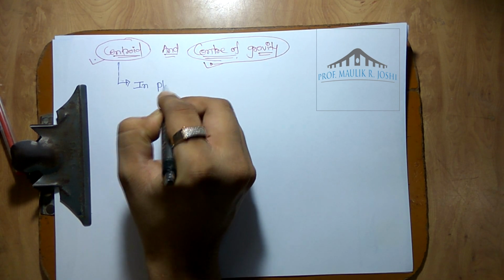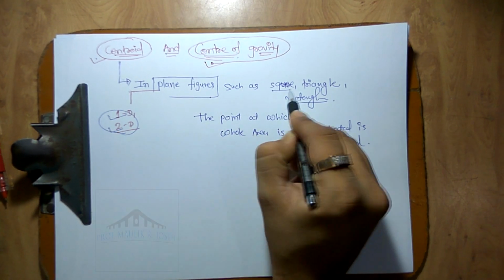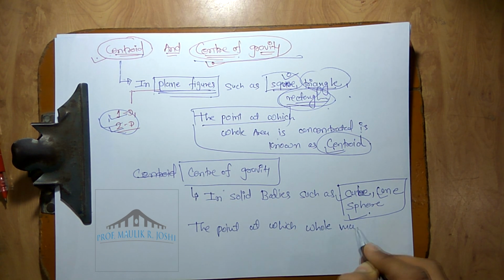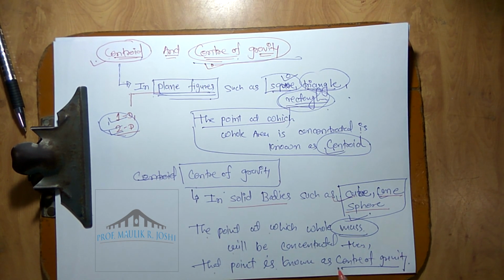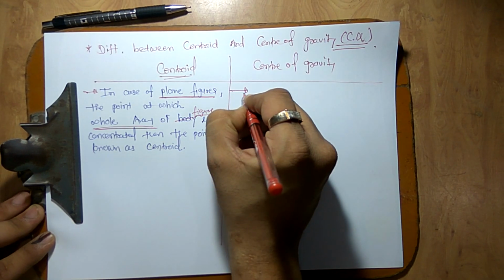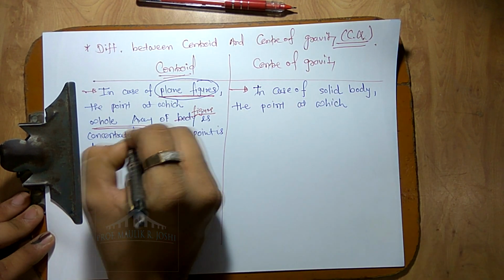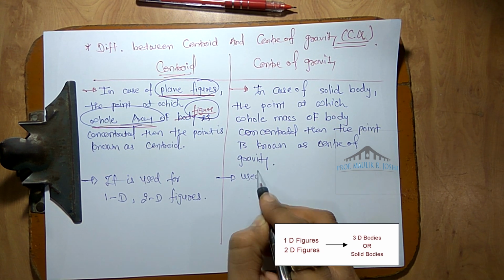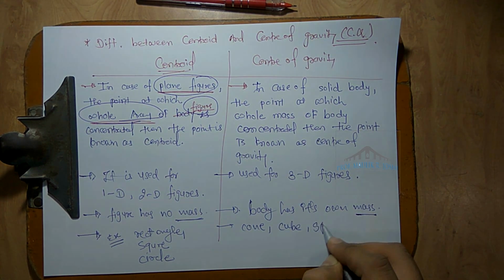What Is Centroid and Centre of Gravity ?? || Explained in Gujarati by PROF. MAULIK R. JOSHI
Video Lecture from Chapter Centroid and Centre of Gravity in Applied Mechanics for First Year Diploma Engineering Students.

Don't forget to give your suggestions.